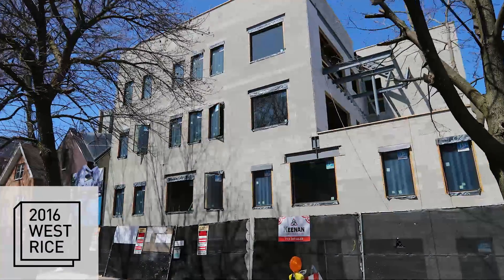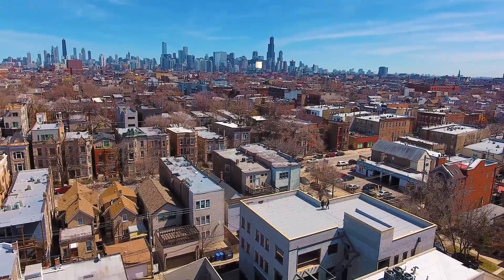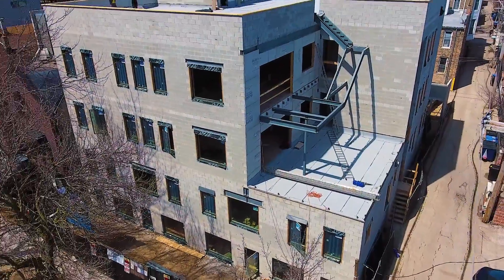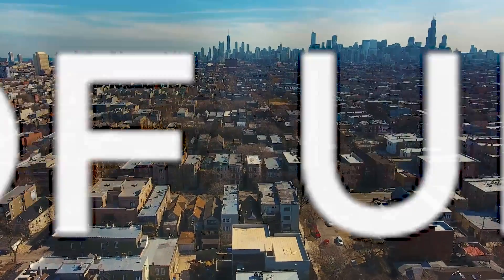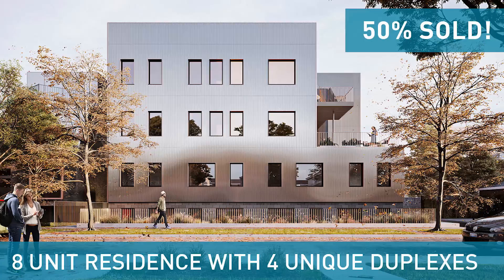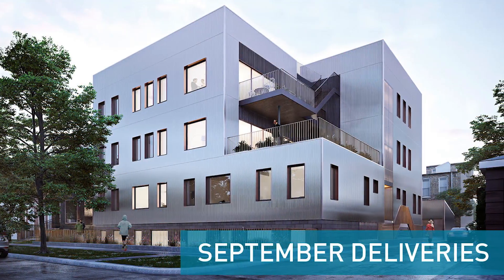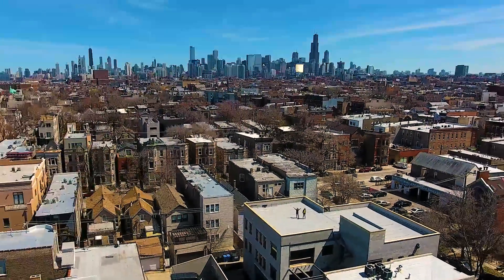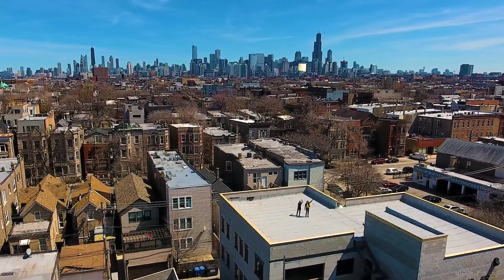2016 W Rice June Update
New Construction in the heart of Ukrainian Village! 50% Sold out!
Discover these unique floorplans first hand! Hard-hats required & provided.